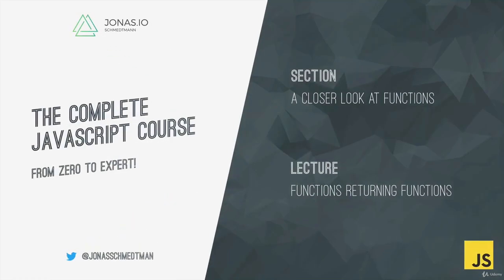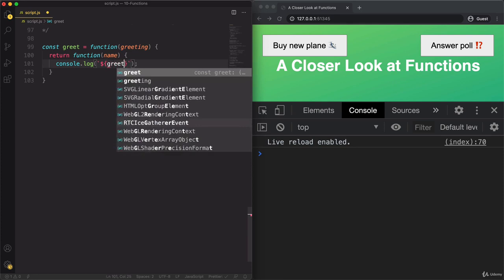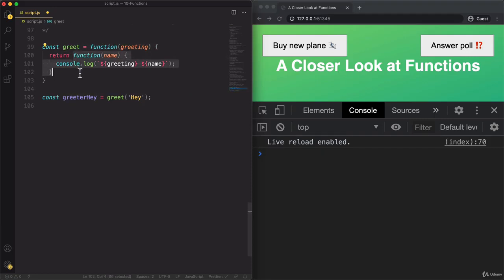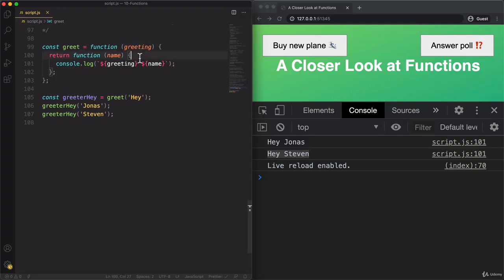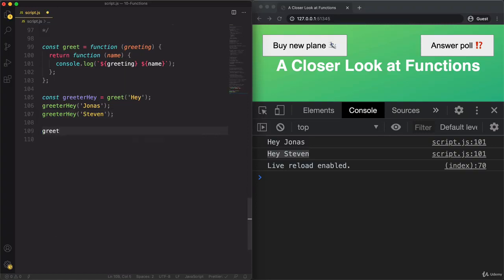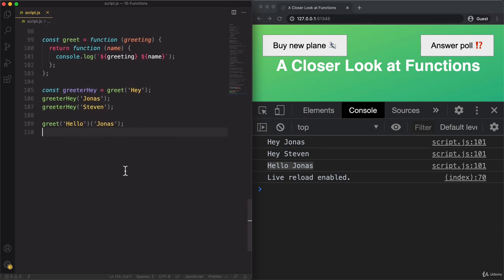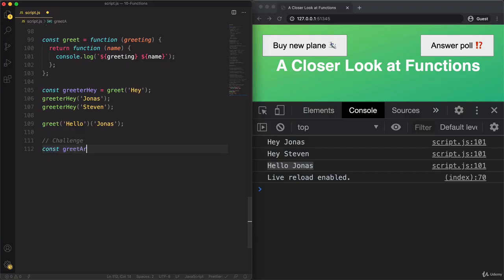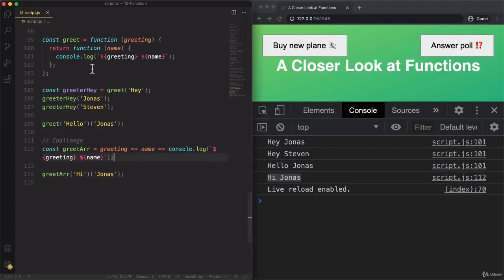130 Functions Returning Functions720p